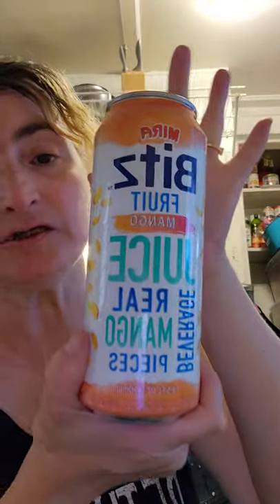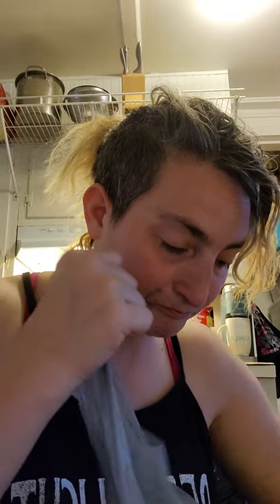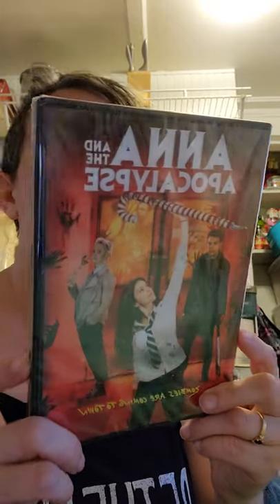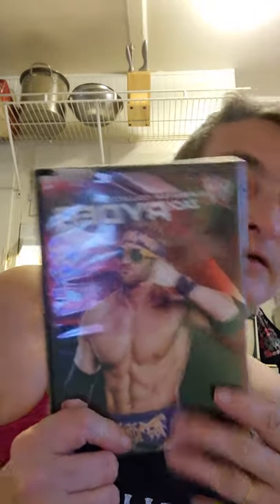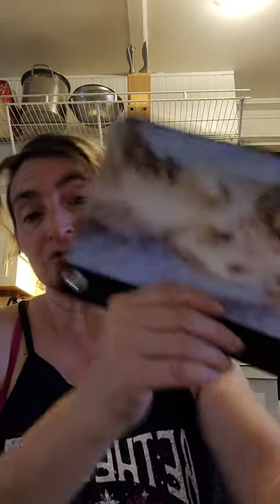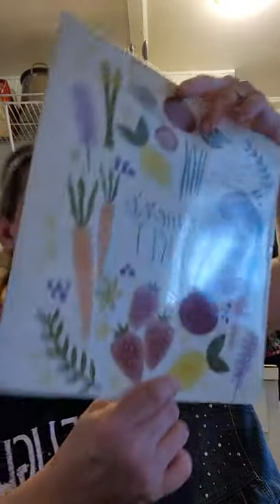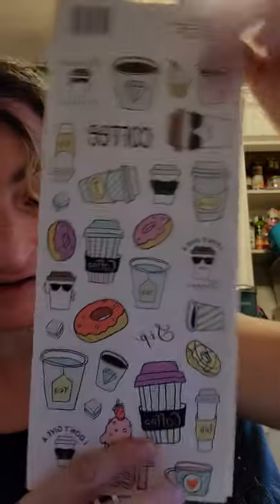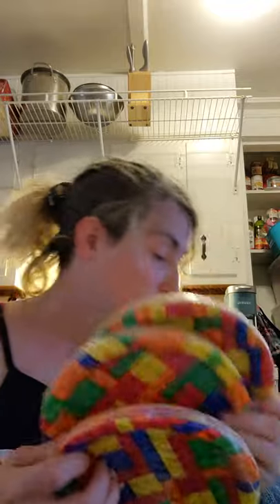time for dollar 🌳 tree haul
just a day out at the pick up some new things